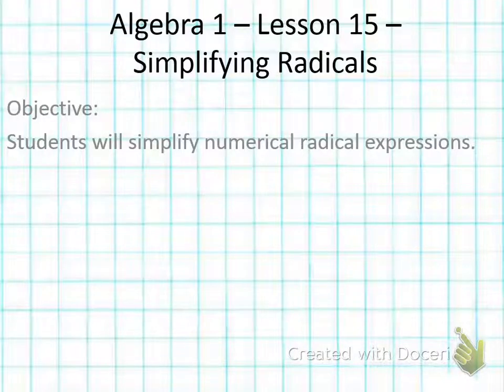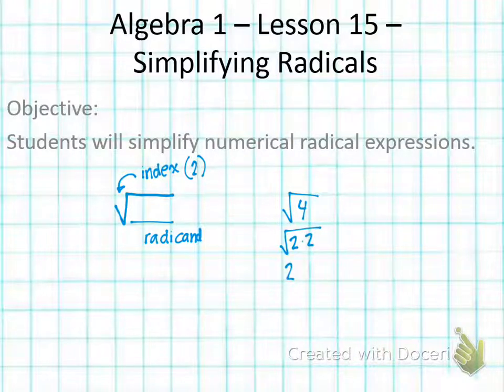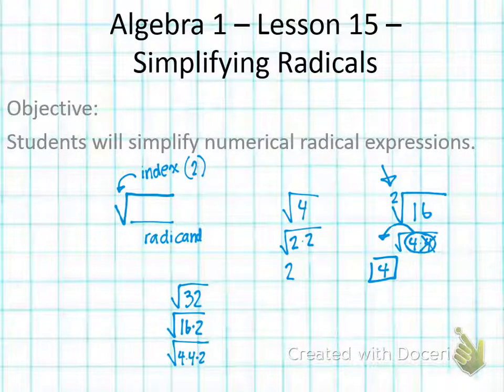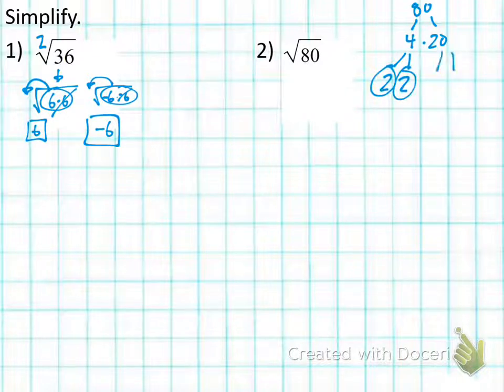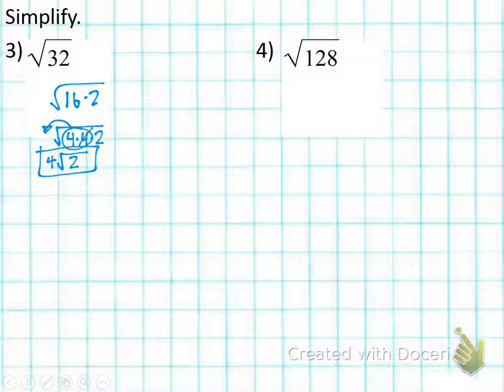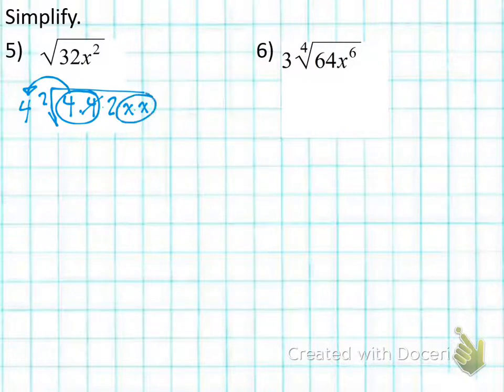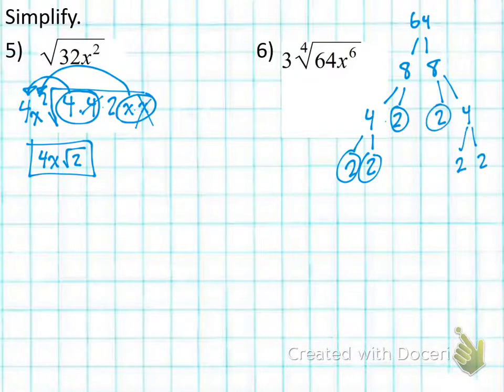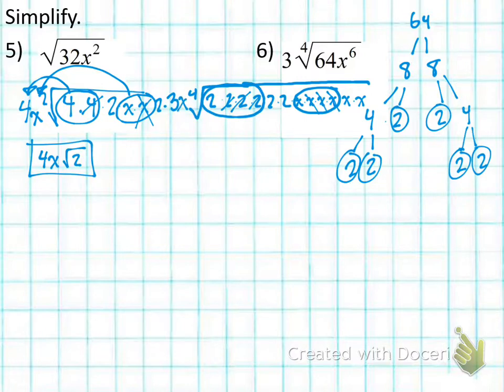Alg 1 -09152014- Simplifying Radicals